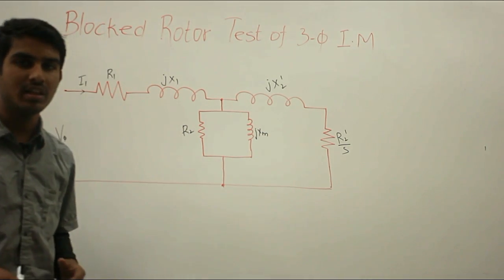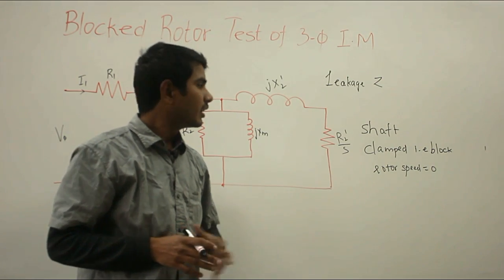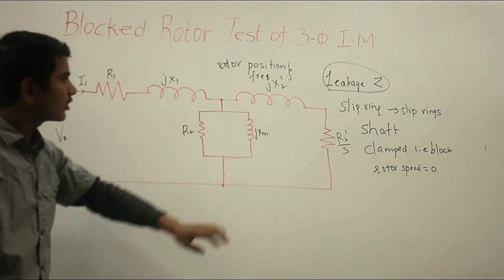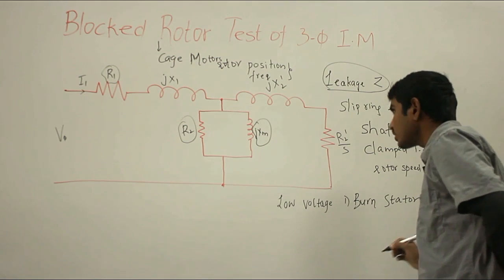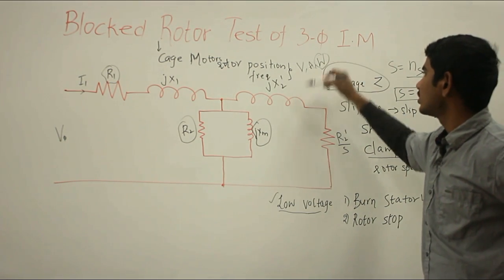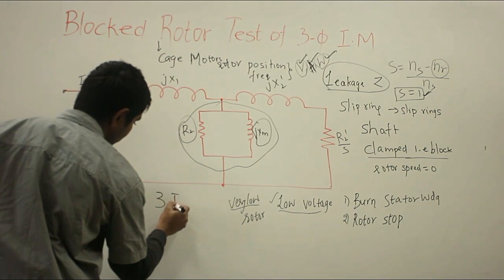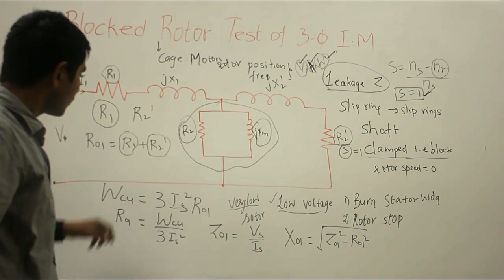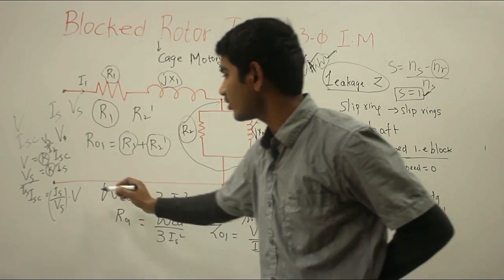Blocked Rotor Test Of 3 Phase Induction Motor